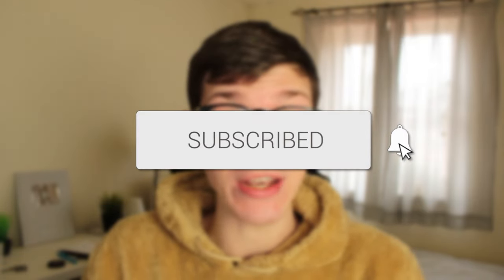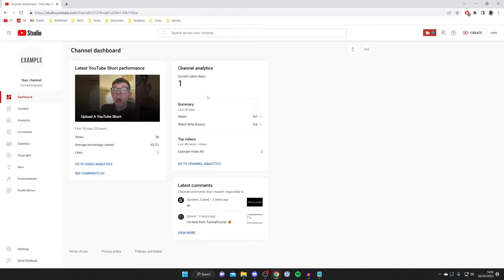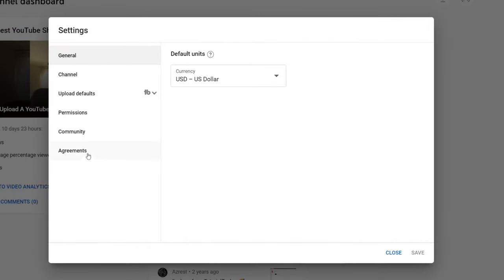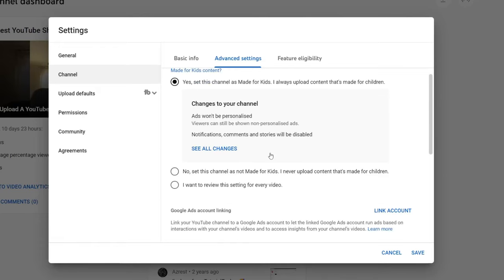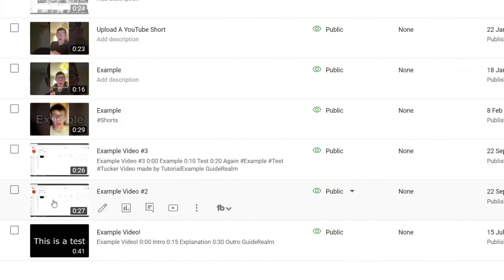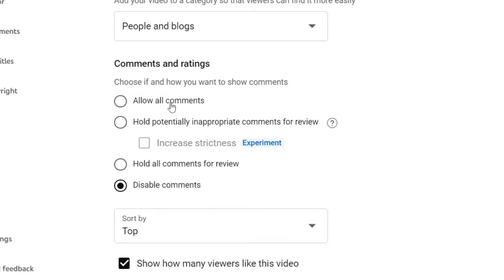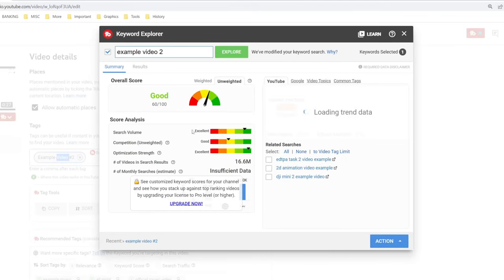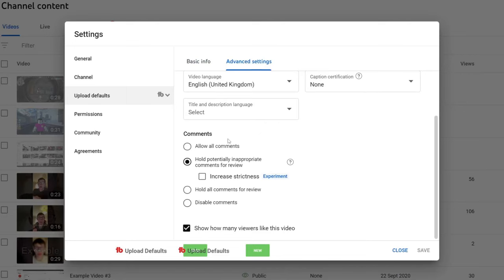How To Turn On Comments On YouTube - Mobile & Computer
I show you how to turn on comments on youtube and how to enable comments on youtube in this video.

GuideRealm